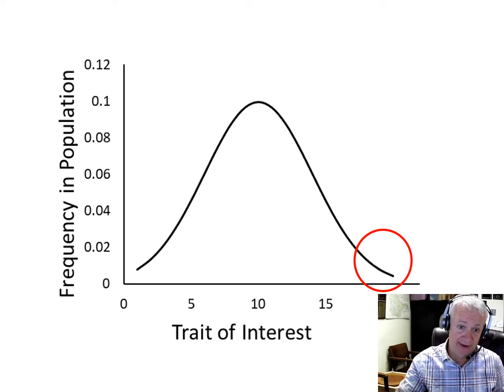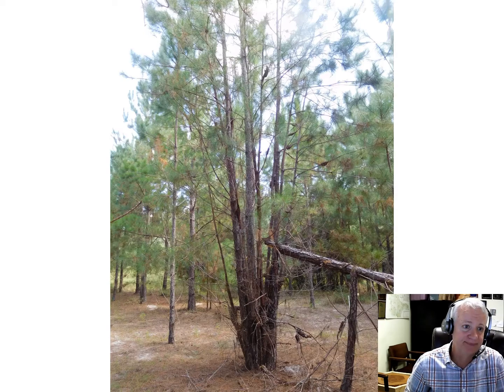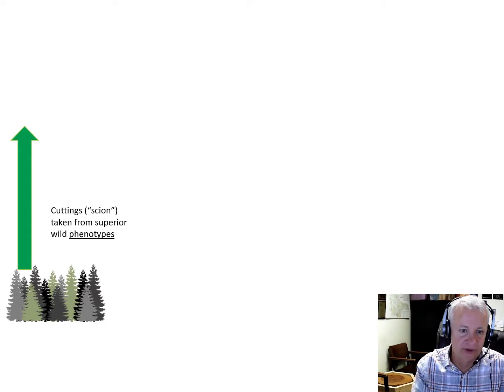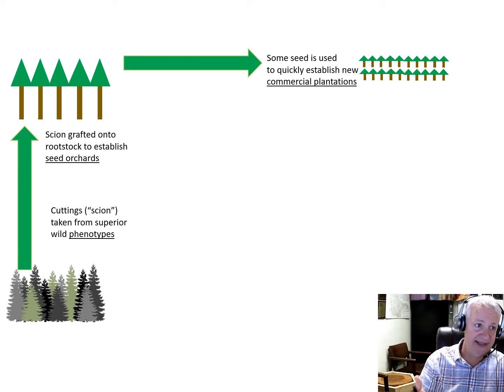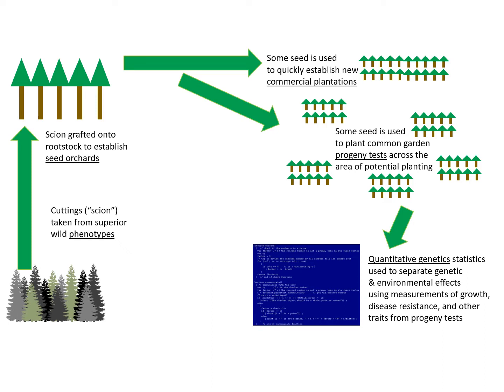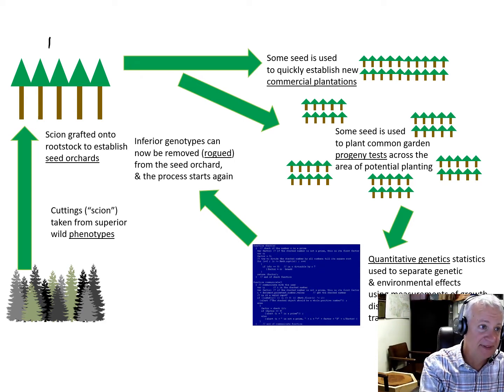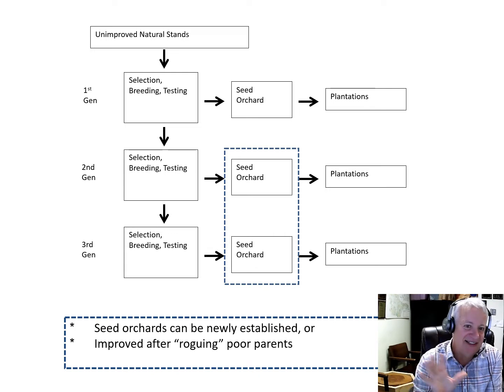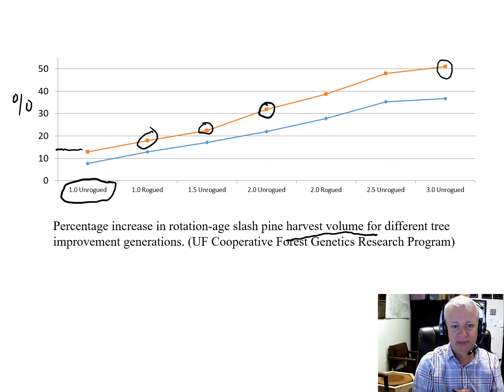Tree Breeding B - the tree breeding sequence